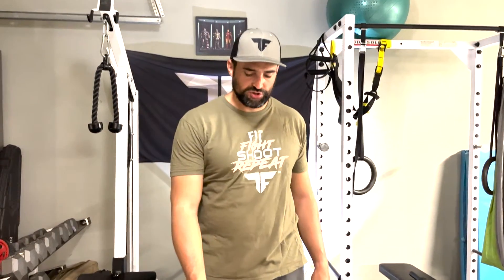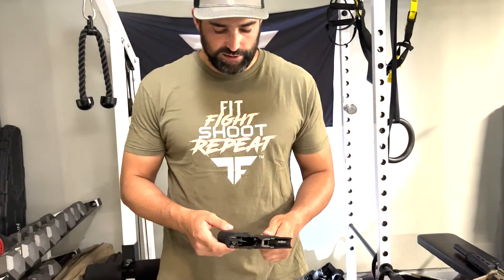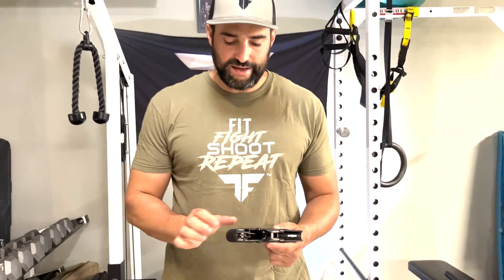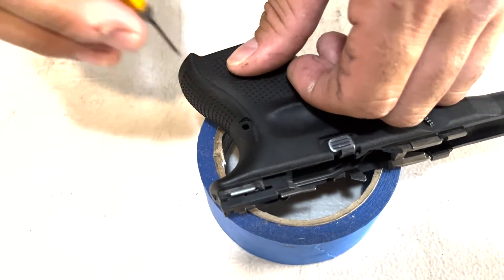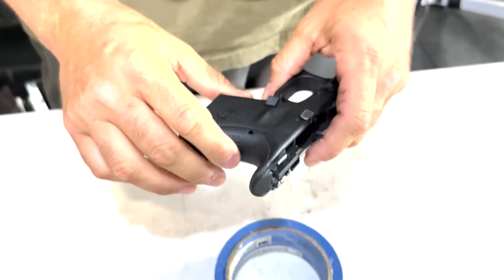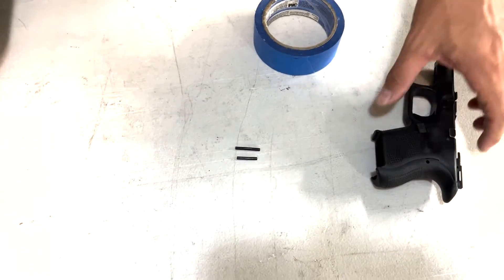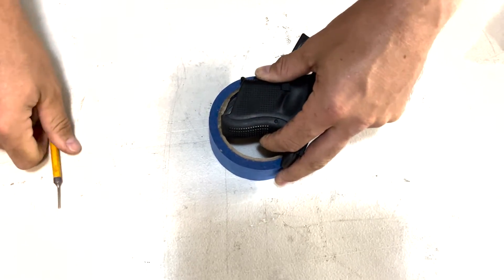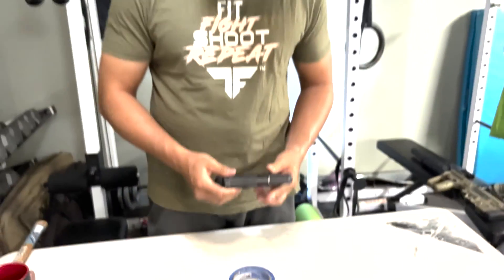How To Change the Backstraps on a Glock Pistol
Bernardo walks you through how to change the backstraps on a Glock pistol. Changing the grips on your firearm is beneficial when you feel your hands are too big or not sitting in the right place on the gun.

With over 15 years of operational experience, Bernardo is a subject matter expert (SME) in the field of Counter Terrorism (CT) and security best practices. His expertise covers high-risk police tactics, special operations (SOF), close protection (CP), hand-to-hand combat and close quarters battle (CQB). Bernardo is currently serving on active duty in a Special Operations unit of the Border Patrol, focusing on direct action and low visibility operations. He has served as a Federal Air Marshall, Personal Bodyguard to the Chief of Staff (IDF) and a combat instructor to the Israeli Secret Service.

Do not attempt to copy anything you see in our videos at home. Firearms can be extremely dangerous if they're not used safely.